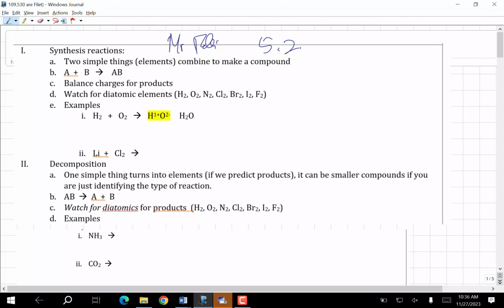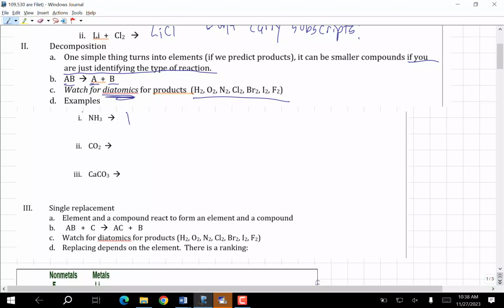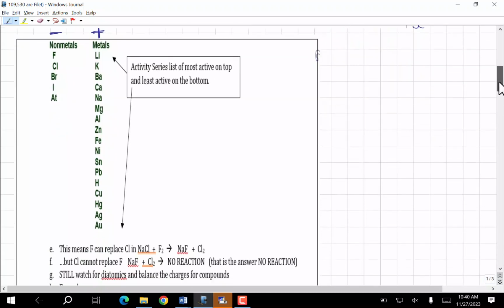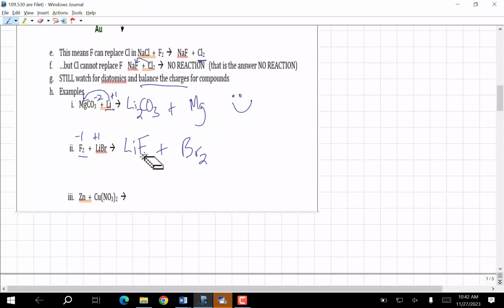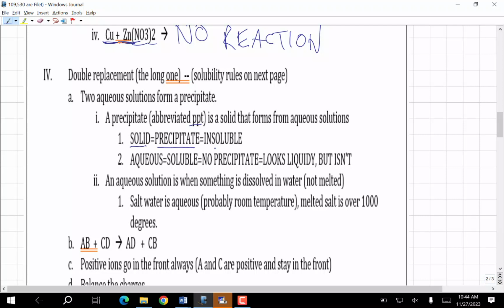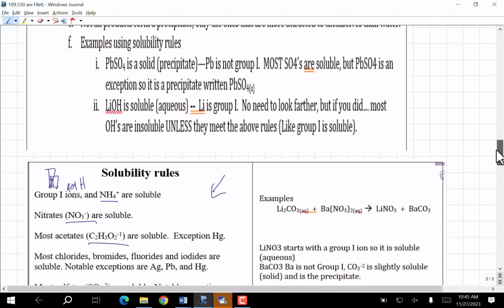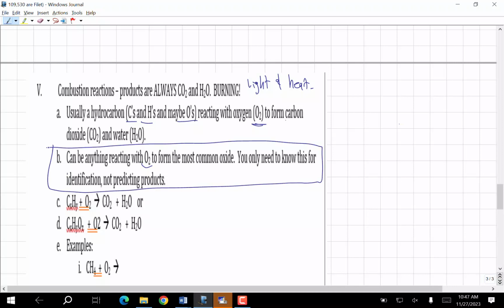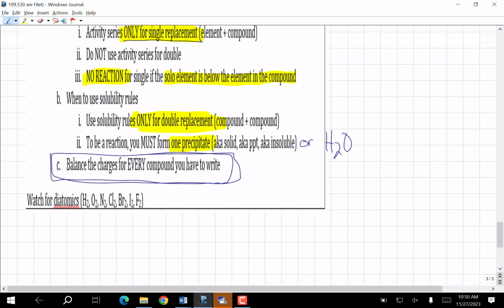LTHS I DO 5.2 Types of Rx'n Predicting products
predicting products, synthesis, decomposition, single replacement, SR, double replacement, DR, combustion